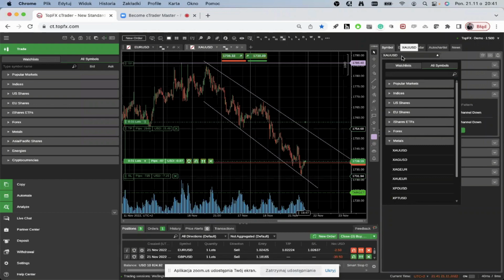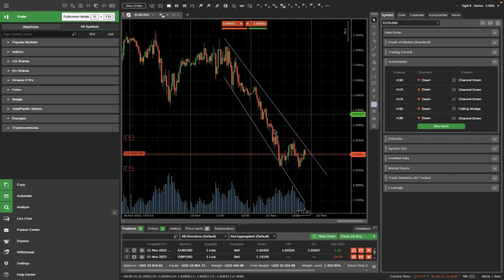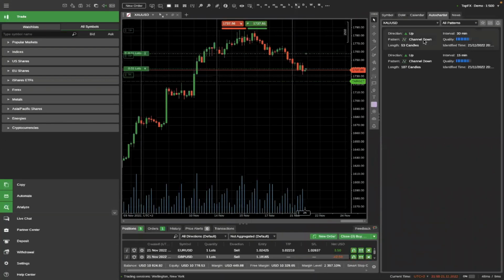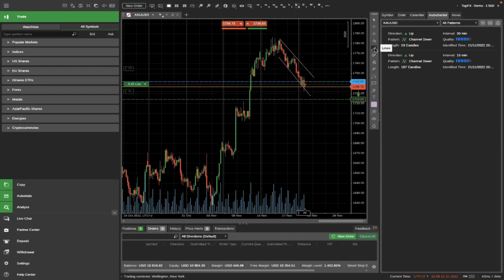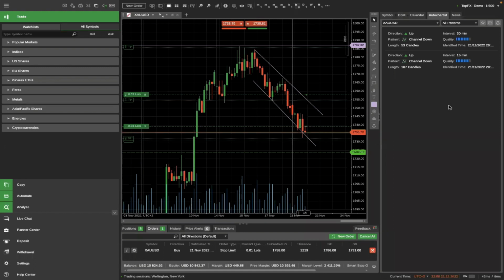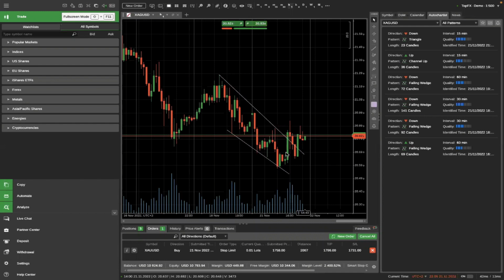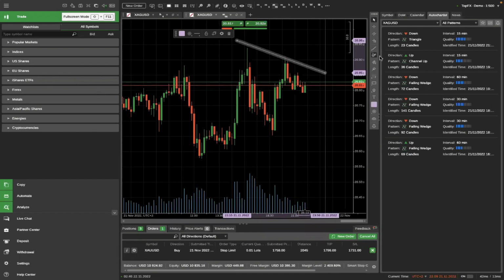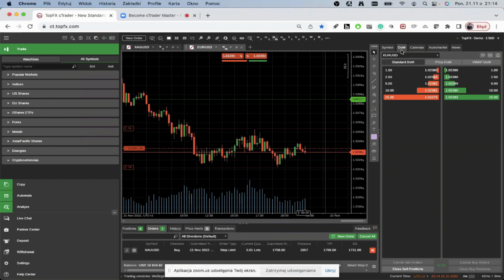Become a cTrader Master - part 4 - Trading using Autochartist tool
📢Become a cTrader Master!
👉We would like to invite you to discover the capabilities of cTrader platform!
👉In this fourth webinar, you will learn how to use the cTrader Autochartist -  unique market analysis and decision support tools
👉We will talk about:
✅ What is Autochartist
✅How it can improve everyday trading
✅How to make Autochartist a part of your strategy of portfolio